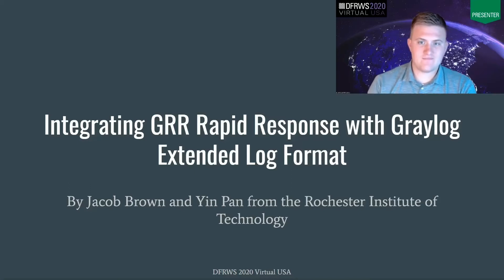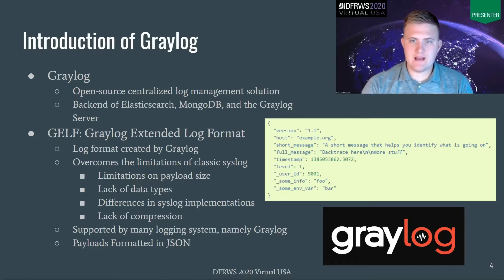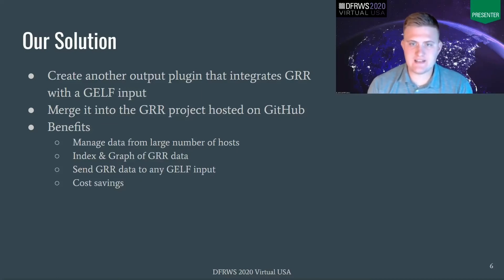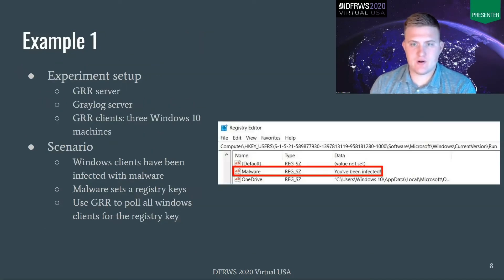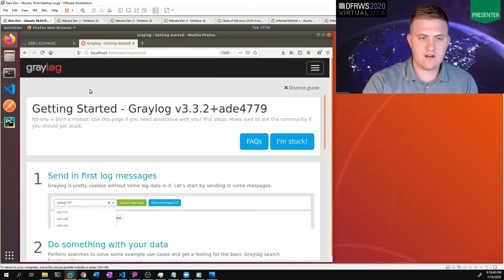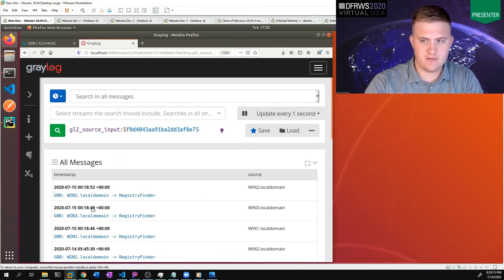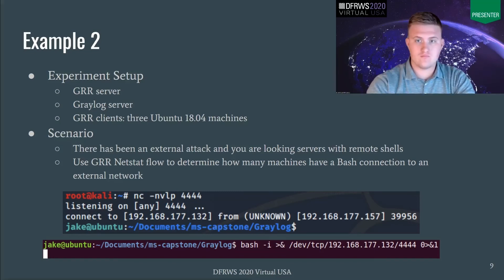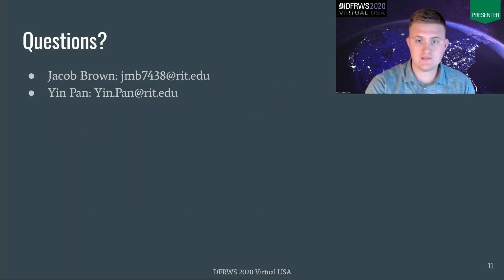Integrating GRR Rapid Response with Graylog Extended Log Format - DFRWS USA 2020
Integrating GRR Rapid Response with Graylog Extended Log Format
By Jacob Brown (RIT) and Yin Pan (RIT)

Abstract
With the increased number of devices on corporate networks spread across different geographical locations, it is becoming increasingly difficult to monitor them for security threats. Google’s GRR Rapid Response (GRR) project offers a robust remote live forensics framework which excels at gathering data from remote hosts in a scalable and fast way. GRR then utilizes output plugins to ship the gathered data off somewhere else to analyze it. Presently, GRR offers six output plugins: BigQuery, CSV, email, Splunk, SQLite, and YAML. The purpose of this project is to add another output plugin to the GRR codebase so that data can be sent to a remote host using the Graylog Extended Log Format (GELF) protocol. GELF is a log format that aims to overcome the shortcomings of Syslog such as limited message length. Many logging systems support the GELF format, the biggest of which is its creator, Graylog. This project will be focused on using Graylog to further analyze the GRR output. We believe this output plugin is necessary for a few reasons. Firstly, of the supported output plugins, only BigQuery and Splunk are enterprise-ready solutions and they come with a license cost. As Graylog is an open-source project, there is a free version offered. Secondly, if a company is already utilizing a logging system that supports GELF, such as Graylog, a GELF output plugin gives them a very easy way to integrate GRR into that logging system. Finally, by sending data to Graylog, you can take advantage of all the benefits of Elasticsearch such as scalability, speed, and integration with graphing software such as Kibana. In our presentation, we will present the GRR GELF plugin along with real-world scenarios to demonstrate how to utilize GELF to interpret and analyze GRR outputs to assist companies in performing remote live forensics.